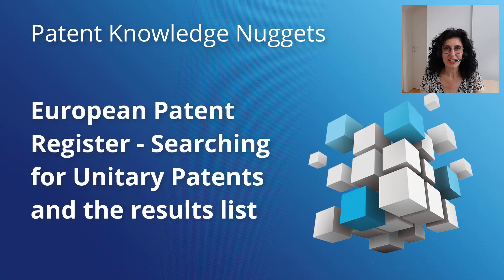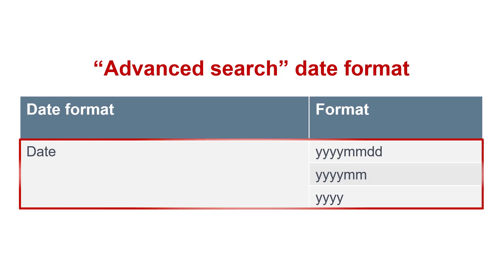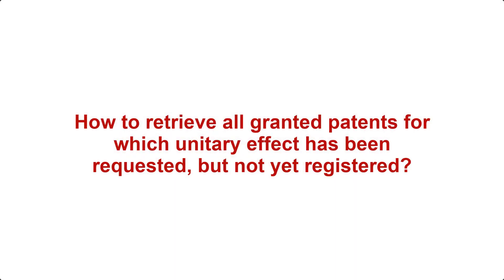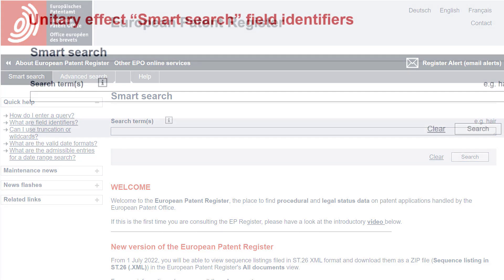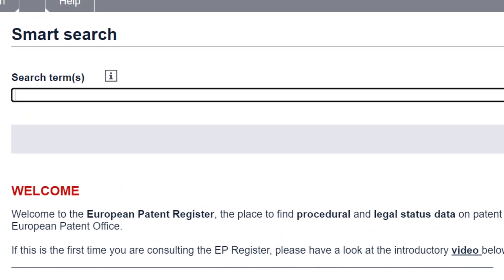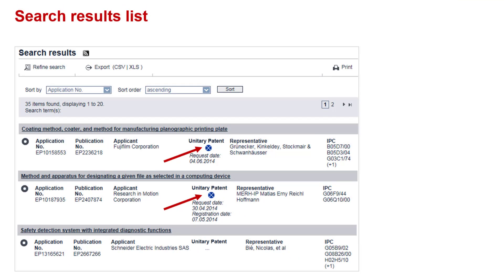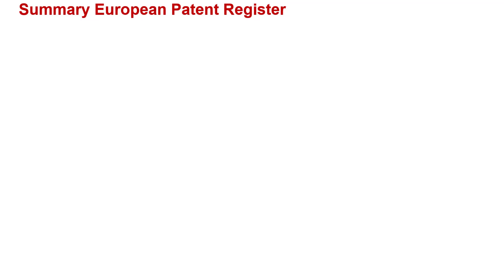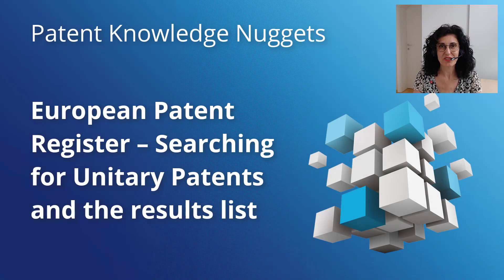European Patent Register – Searching for Unitary Patents and the results list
This video from the Patent Knowledge Nuggets series shows users how to search in the European Patent Register for patents for which unitary effect has been requested or registered, using either Advanced search or Smart search. It also explores the search results list.